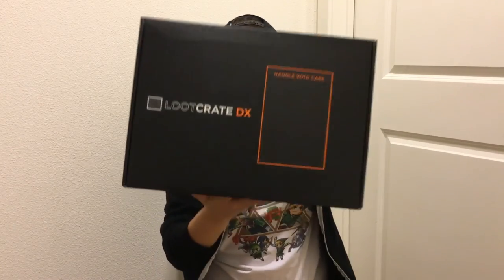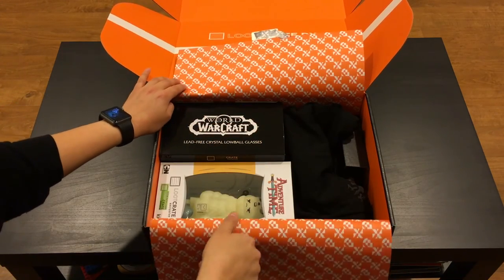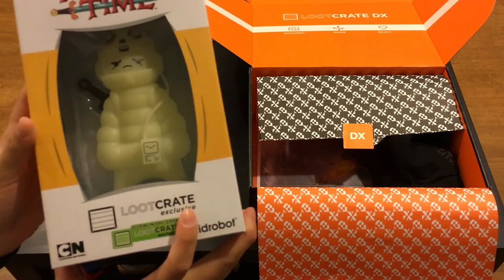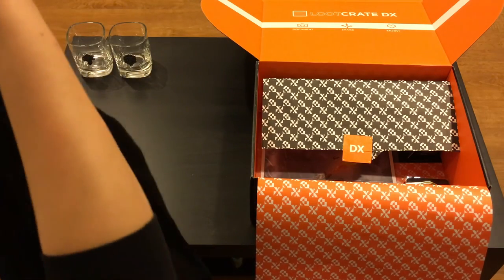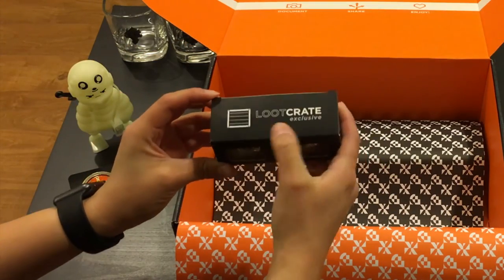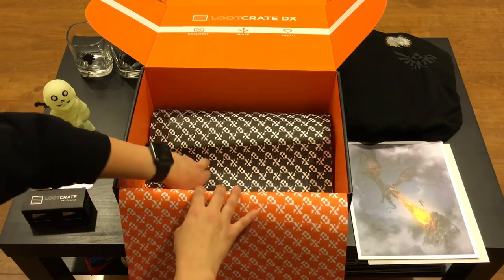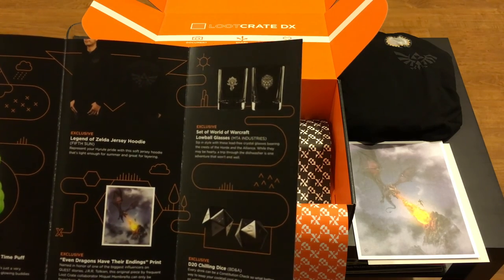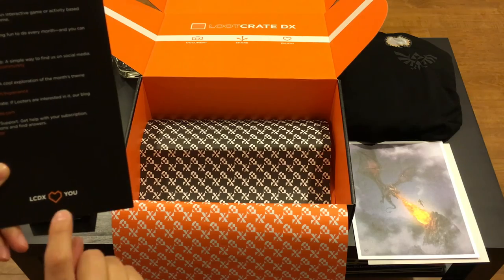Loot Crate DX : April '16 *Quest*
Loot Crate DX Founders Box Unboxing.
1st vid. Hope you like ;)